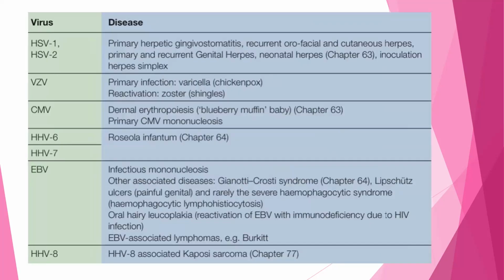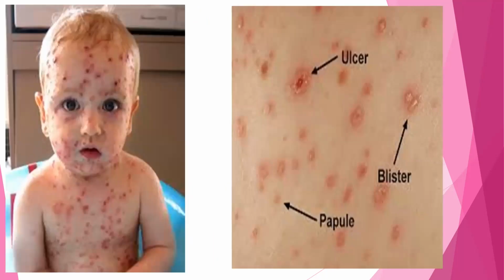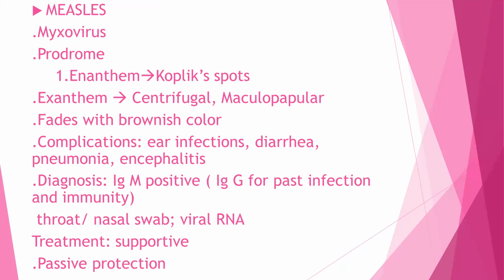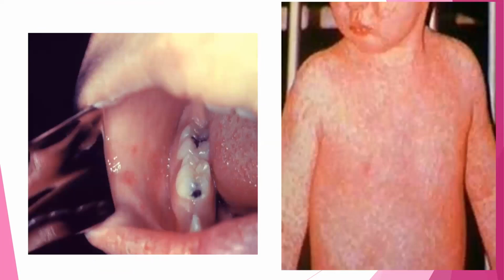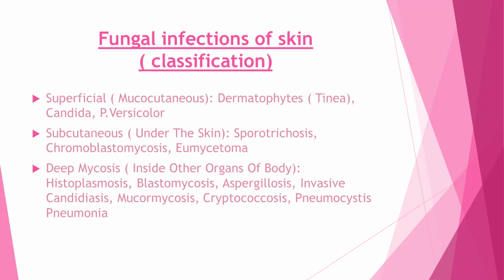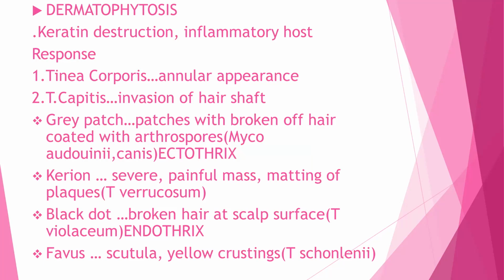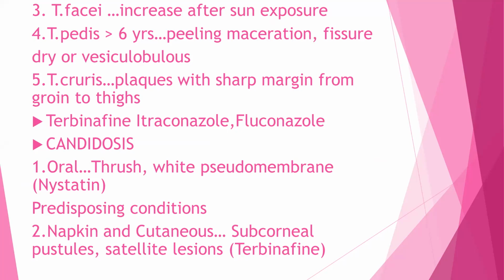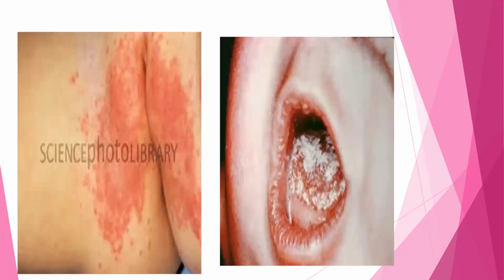Cutaneous Infection and Fungus Infections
Cutaneous Infection and Fungus Infections by Dr.Sitwat
Dermatology Module
4th Year MBBS